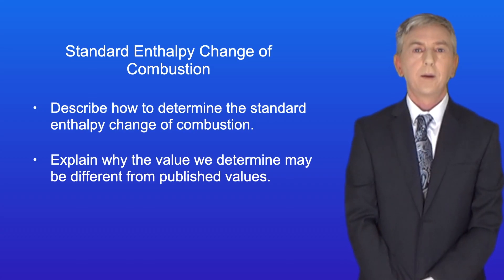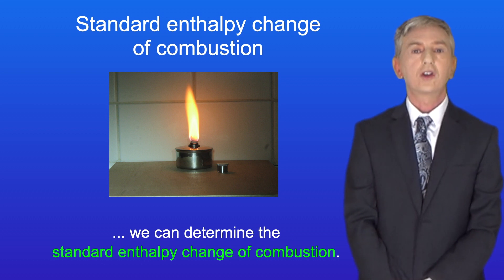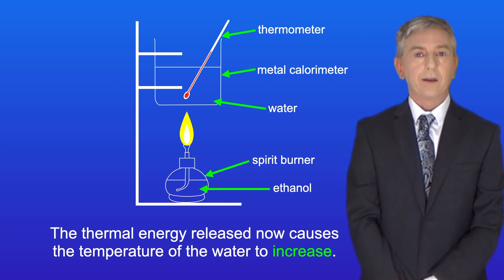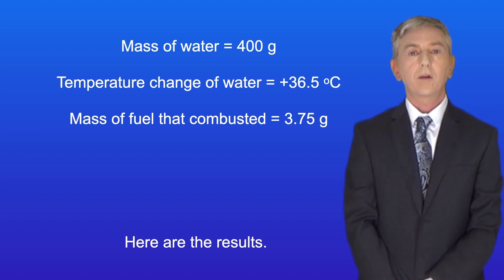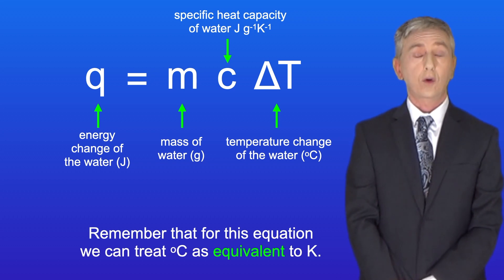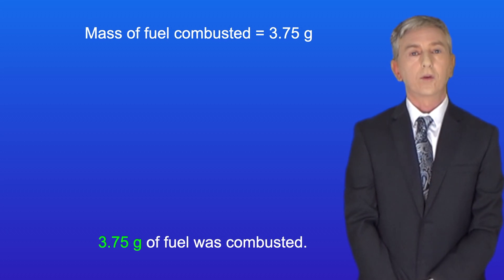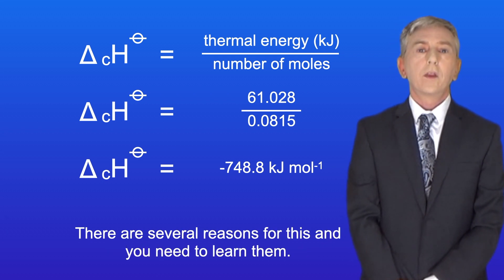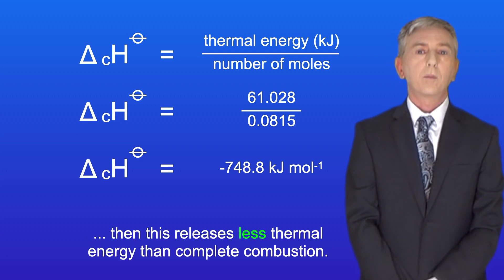A Level Chemistry Revision "Standard Enthalpy Change of Combustion"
In this video, I explain how to determine the standard enthalpy change of combustion for a liquid fuel. First I show you the method. Then I take you through the calculation. Finally, I explain why the standard enthalpy change of combustion that we determine may be different to published values.

Image credits

Spirit Burner